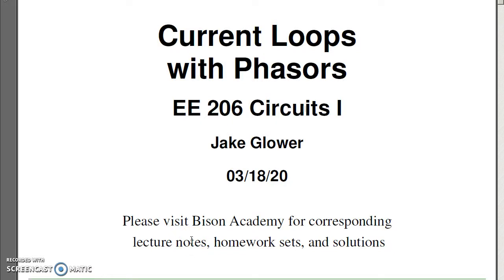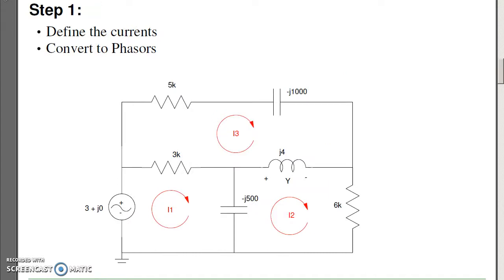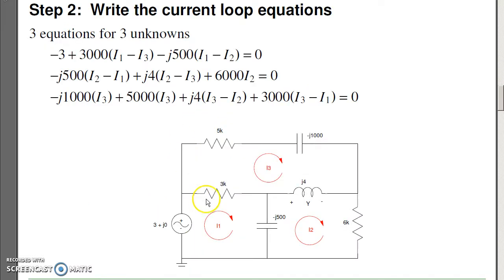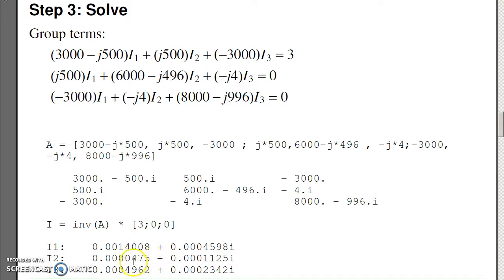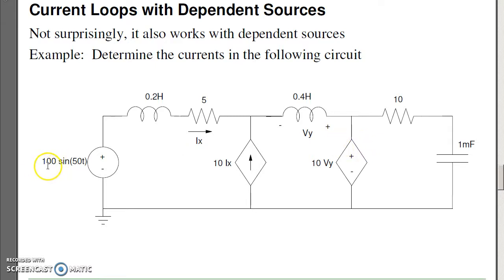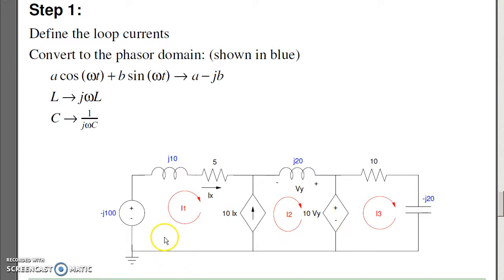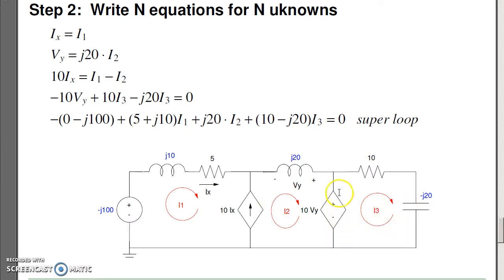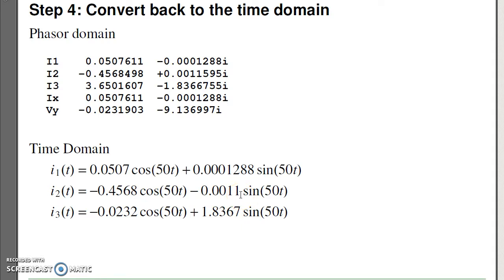EE206.26 Current Loops with Phasors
Current Loops with Phasors.  EE 206 Lecture #26.  Please visit Bison Academy for corresponding lecture notes, homework sets and solutions.